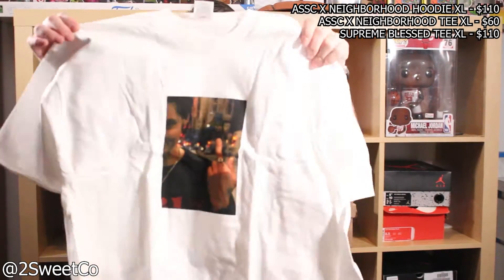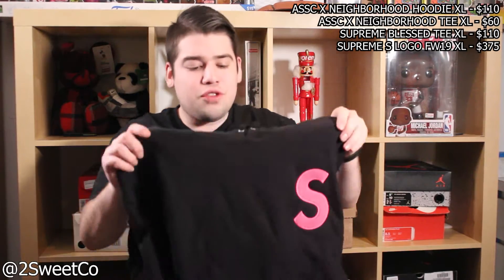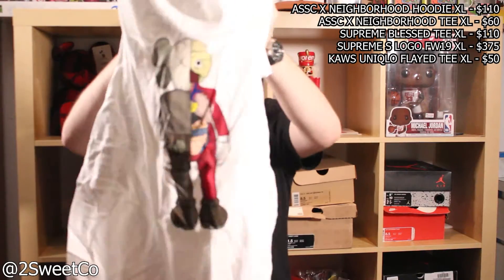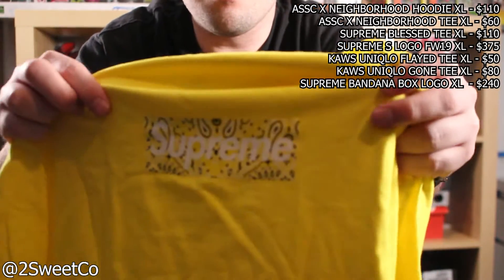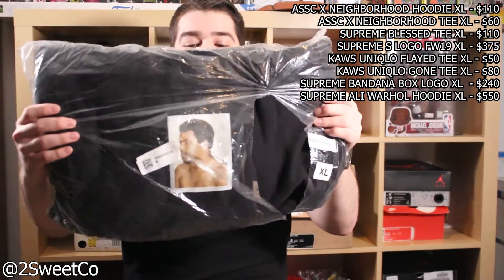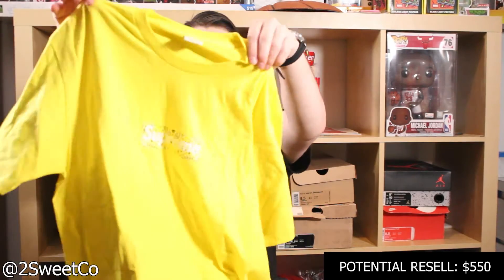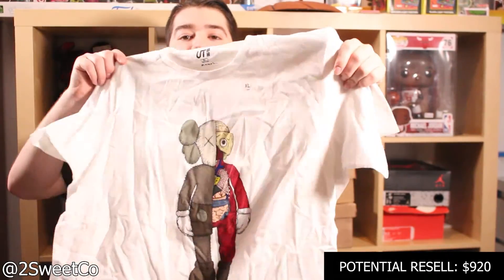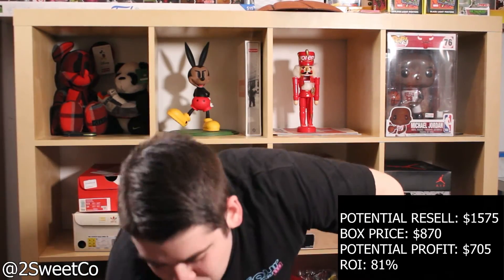MAJOR PROFIT IN A $870 HYPEBEAST MYSTERY BOX FROM SOLE STEALS (OLDER SUPREME HEAT AND BOX LOGO)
In this video, I unbox an $870 dollar hypebeast mystery box from Sole Steals and Sole Supremacy. This box had a lot of profit and easy moving products super great to have before Christmas. I hope you all enjoy these videos.

I appreciate interacting with you all and why to know your feedback.